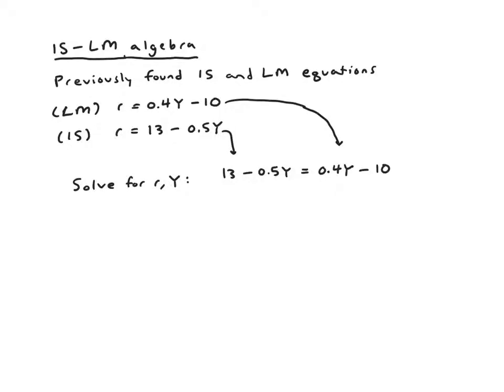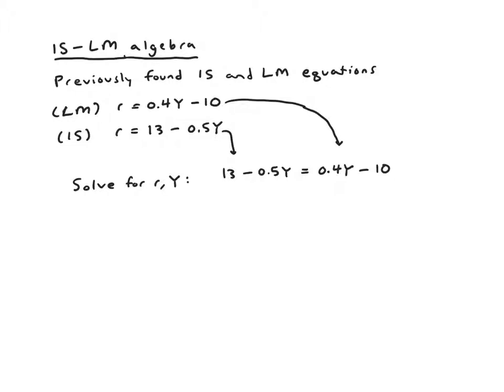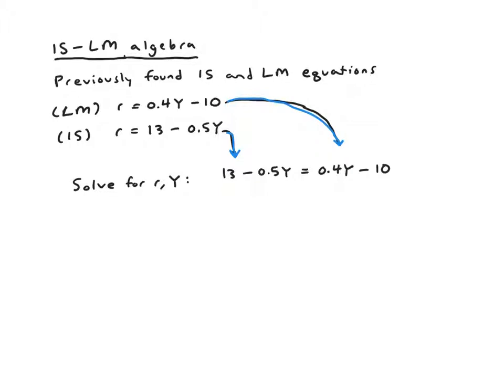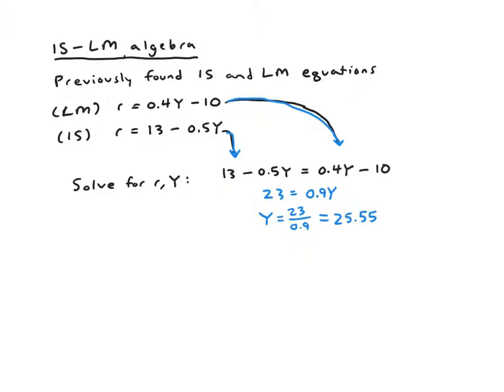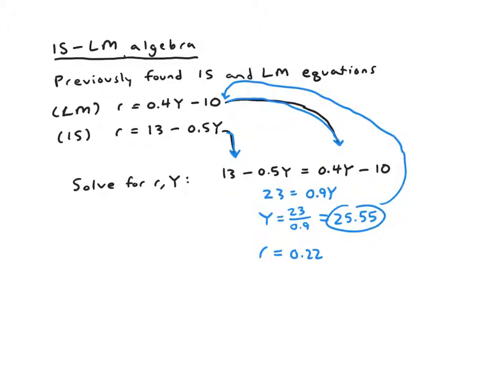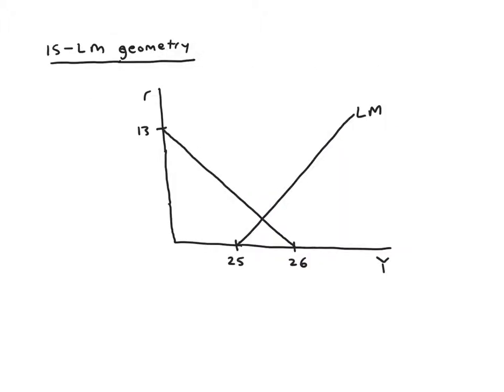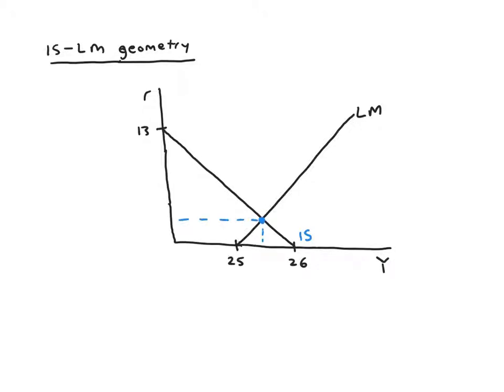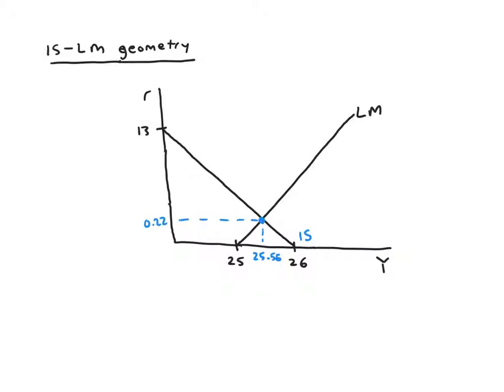Putting IS and LM together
Finally we put IS and LM together for the IS-LM model. We look at it first using algebra then, briefly, with geometry.